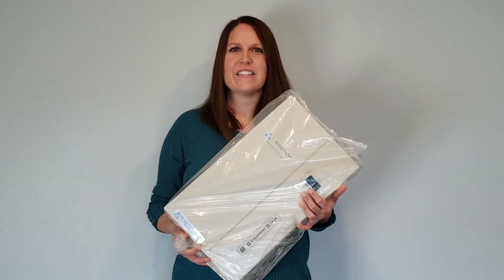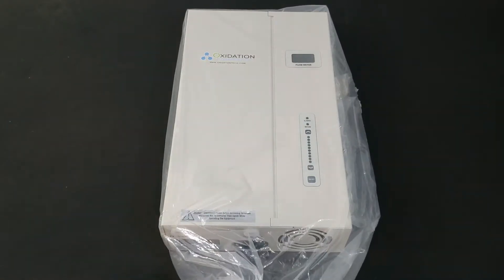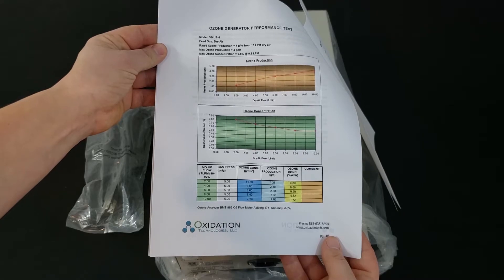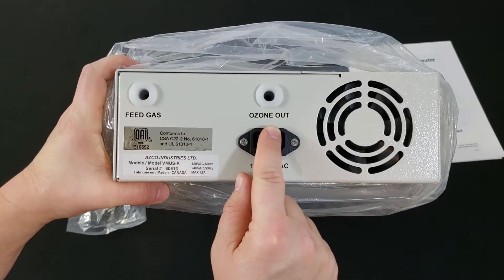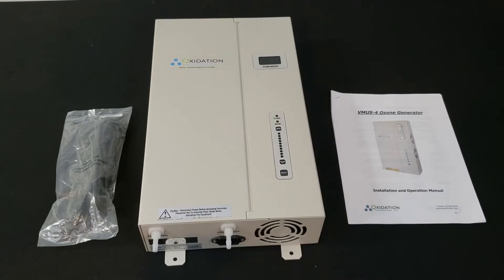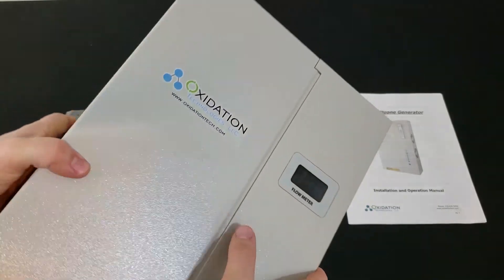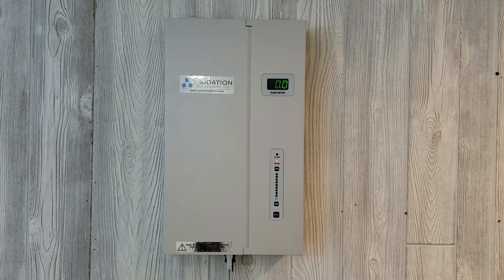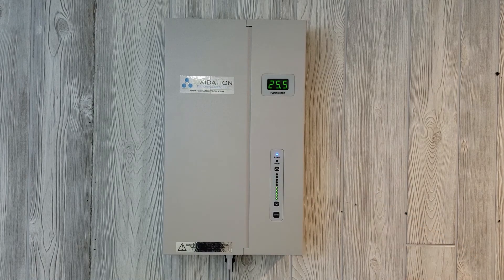VMUS-4 Ozone Generator Overview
The VMUS-4 is a versatile ozone generator rated to produce 10 grams per hour ozone at 4 LPM oxygen flow, with the ability to operate under either pressure or vacuum. Its variable ozone output, compact size, and air-cooled cell allows it to work well with a variety of dissolved ozone applications, such as bottled water and well water treatment, aquaculture, and laboratory research, among many more applications.

This video will show the items you receive with the VMUS-4 Ozone Generator, and give an overview of its main features.

The power cord is included with the VMUS-4 Ozone Generator. Standard power is 120 Volts, but an option for 220 Volts also is available.

The installation and operation manual are included with the VMUS-4. Written instructions, along with pictures, explain how to install and operate it. Charts illustrating the VMUS-4 ozone performance tests are laid out in the manual, showing ozone production and concentration at feed gas flows from 2 LPM up to 10 LPM of oxygen and dry air.

Wall mount brackets are included with the VMUS-4, along with the installation hardware. The brackets are installed on the back of the VMUS-4.

Kynar fittings for the feed gas inlet and ozone outlet are also included. There are inlet and outlet ports that the fittings are installed in.

The VMUS-4 can be mounted on a wall, or used as a bench top ozone generator.

The VMUS-4 is an air-cooled ozone generator. The air vent taking in air is on the bottom of the unit. The vents letting out warm air are on the sides. The inlet and outlet vents require a free flow of air, so make sure all three of these vents are not blocked off by anything.

Tubing is used to carry the feed gas to the inlet. We have tubing available as a separately purchased item. In this video, the other end of the tubing is attached to the outlet on an oxygen concentrator, which is the slight humming noise you can hear in the background. At the moment the oxygen concentrator is running, but the flow is set to zero, so no oxygen is flowing to the VMUS-4.

Tubing is also used to carry ozone from the "ozone out" port.

The VMUS-4 is encased in a powder-coated aluminum case, making it nice and sturdy. The ON/OFF switch and flow switch are designed to be flush with the generator's surface and are easy to use. The digital flow meter and ozone status and flow status lights help you easily keep track of the basics - a red light will appear here if there is no feed gas flow, and a blue light will appear here if the VMUS-4 is producing ozone. The digital flow meter gives a precise readout of the feed gas flow.

The oxygen concentrator is now set to 4 LPM flow, which is shown on the digital flow meter. The NO FLOW light is now off, and the O3 STATUS light is now on.

Ozone output is displayed via the green LED indicators as the UP push button is pressed, from 0% up to 100%. We are currently at 50% ozone production.

The VMUS-4 Ozone Generator is a turnkey ozone generator that works well for a variety of dissolved ozone applications, and is a joy to operate.